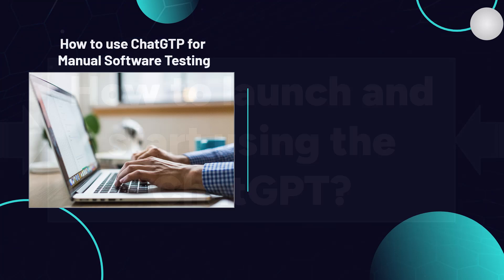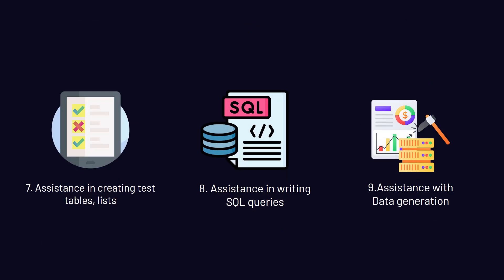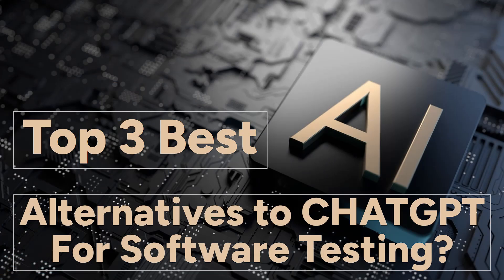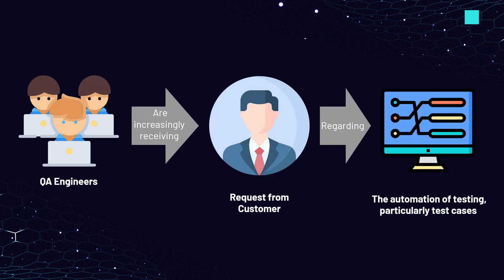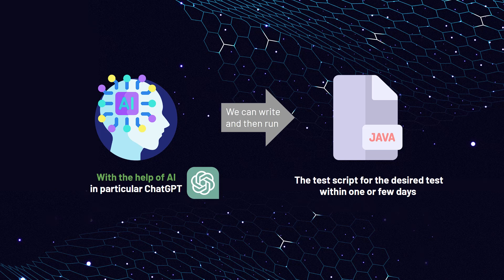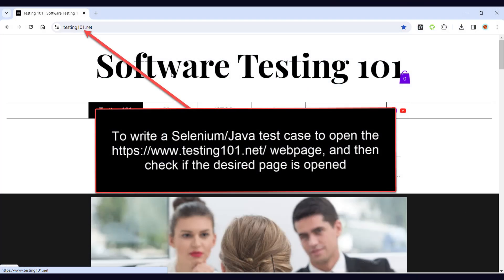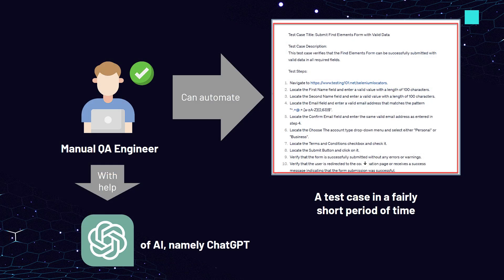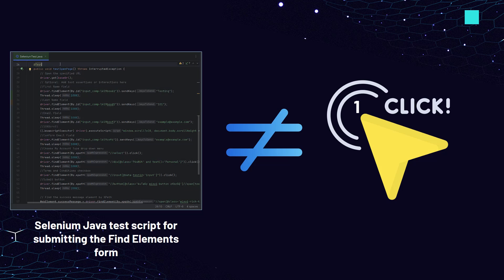Manual & Automation Software Testing With the help of chatGPT (selenium java)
Manual and Automation Software Testing with help of ChatGPT

GenAI And Other Software Testing Tools Every QA Should Know